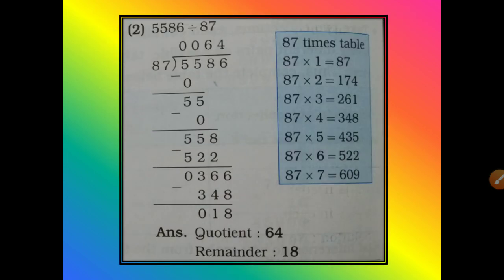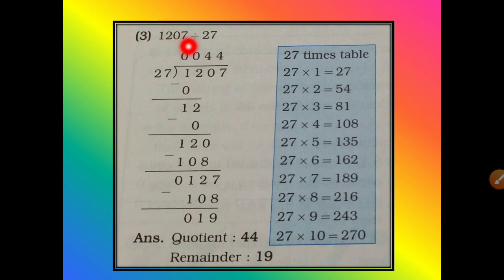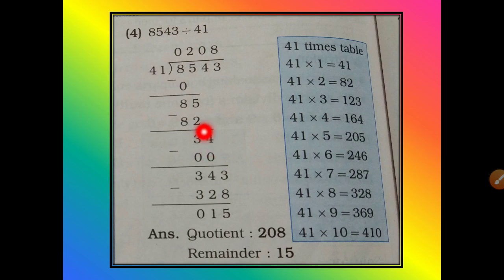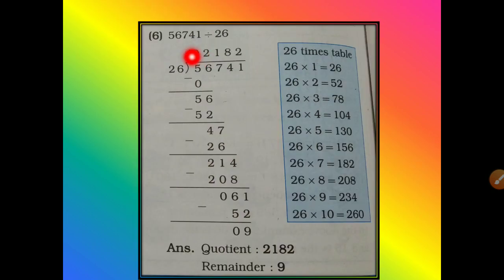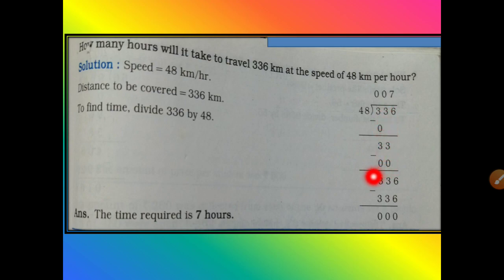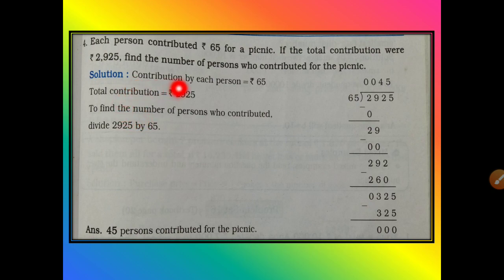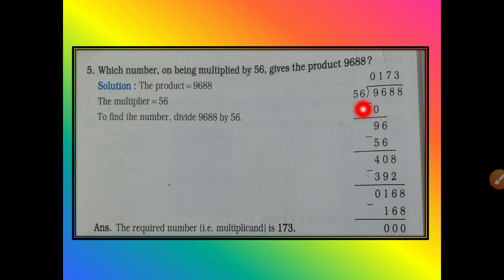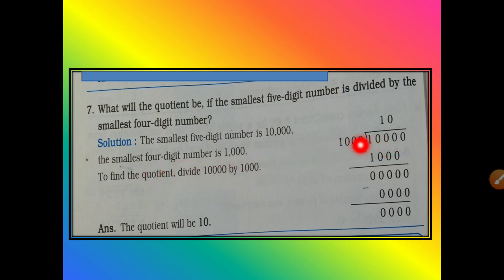Std 5 maths chapter 4 Multiplication and Division